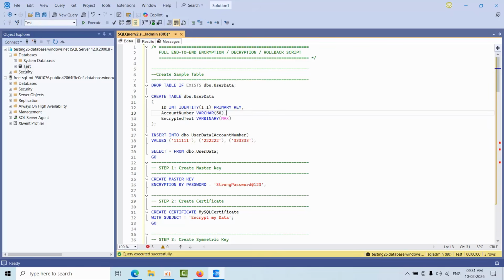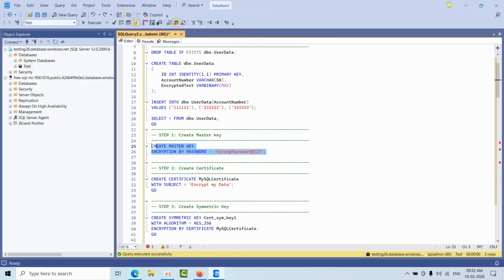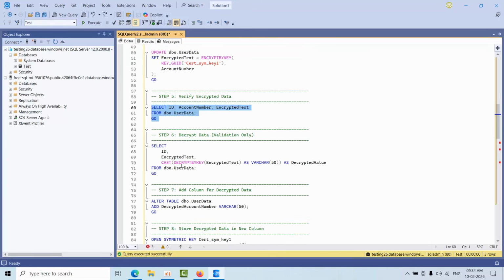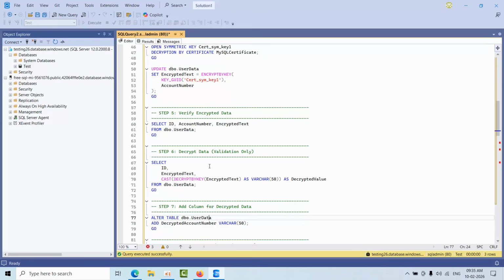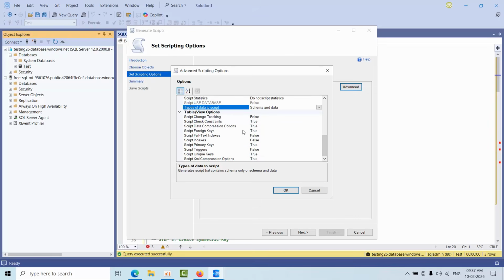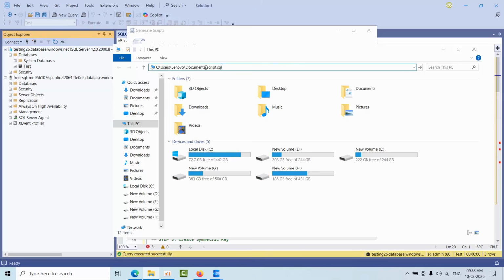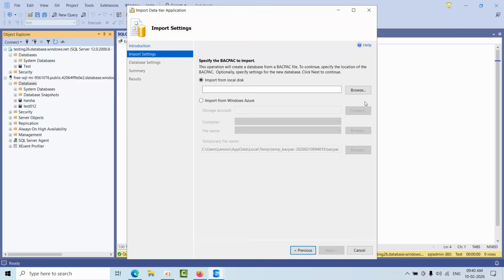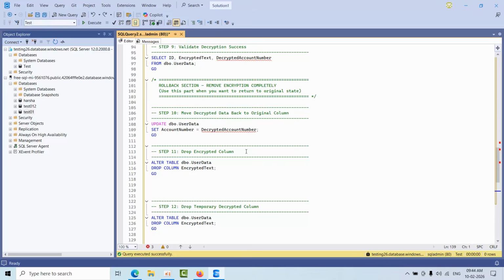Azure SQL Database to Managed Instance Migration with Column Level Encryption – Step by Step